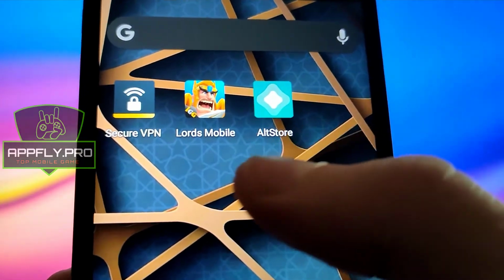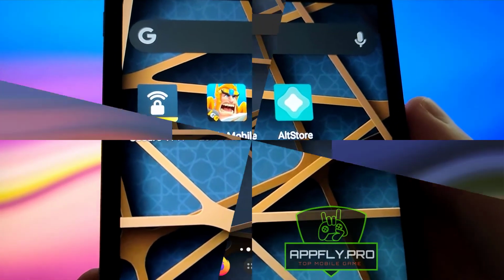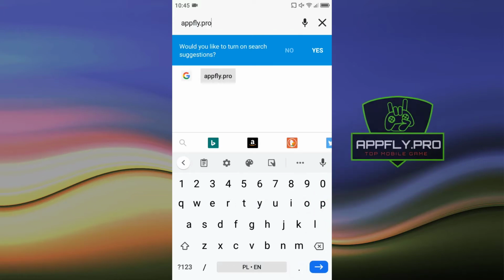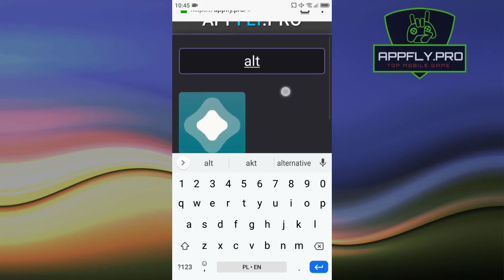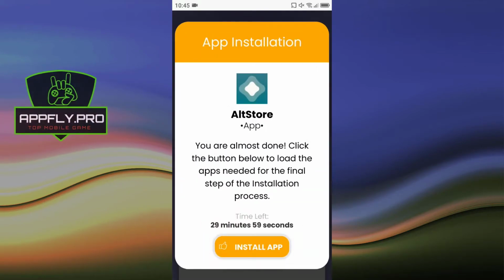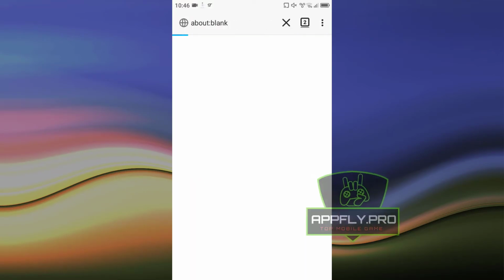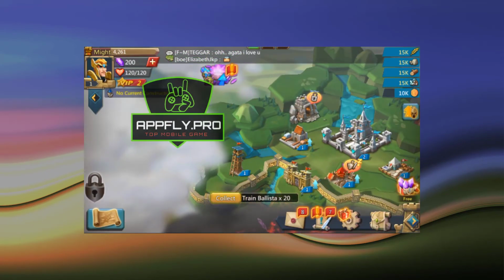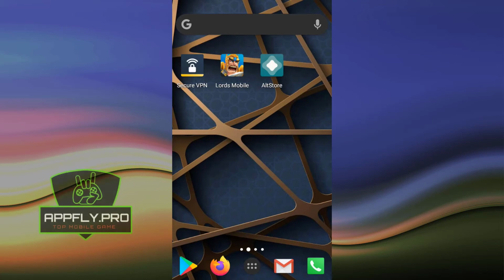❤️ AltStore Download ! How to Install AltStore Mod Apk NO Computer! On Android & iOS ❤️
Hello mobile maniacs! In this video tutorial we are guide you how to download AltStore Mod Apk in any mobile devices with the Adroid or IOS system! Enjoy!

This amazing AltStore apk is totally free to use on all mobile devices with the Adroid and IOS system.

AltStore app is been used by thousands of user and everything works as what you watch on the video and we received great reviews froom them.

This AltStore mobile app works with all phones and tablets with Android and IOS system.